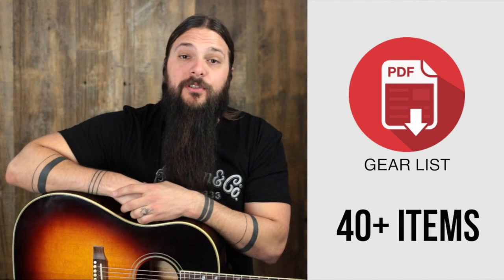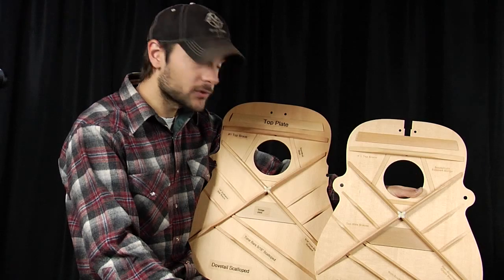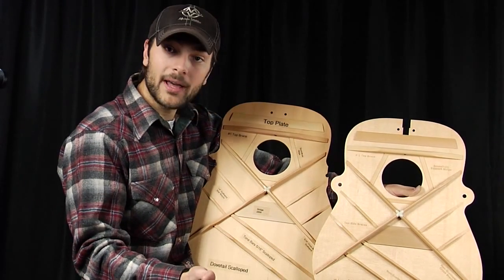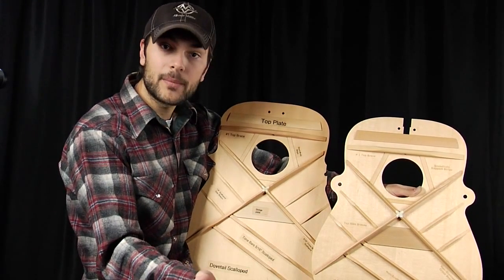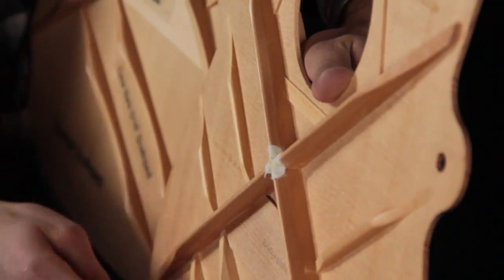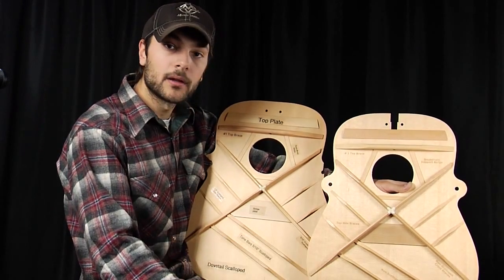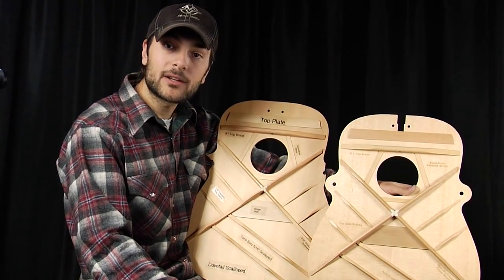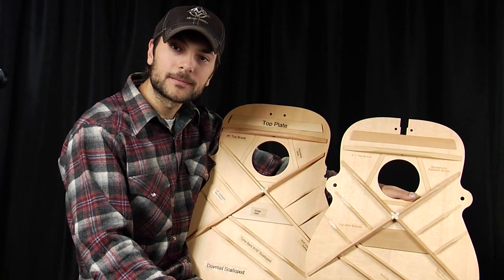Scalloped Bracing vs Straight Bracing Using Martin as an Example